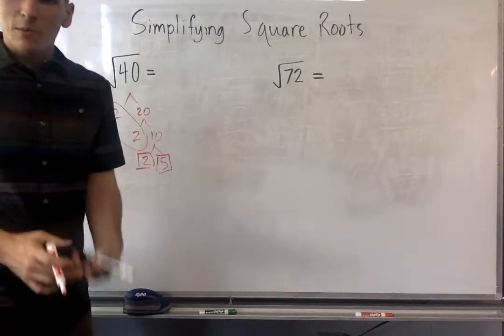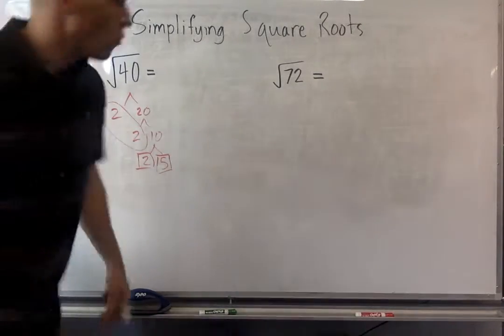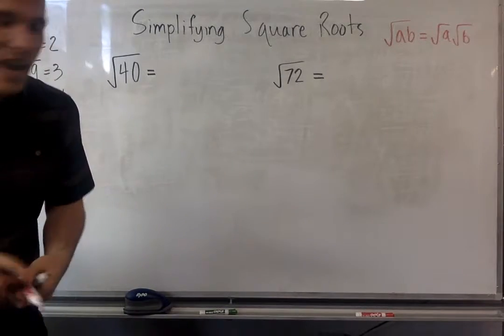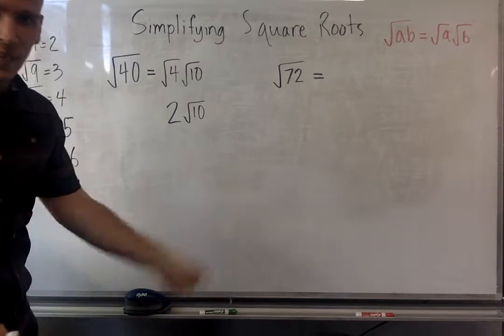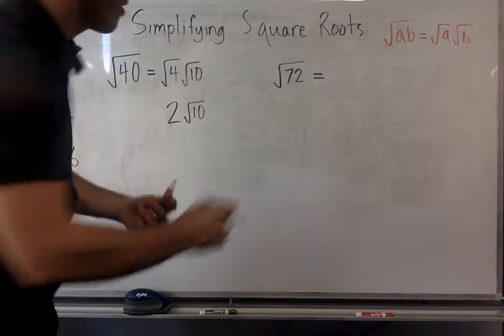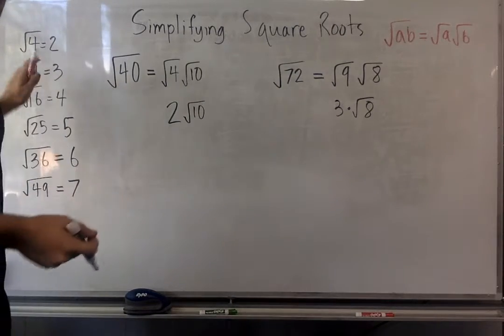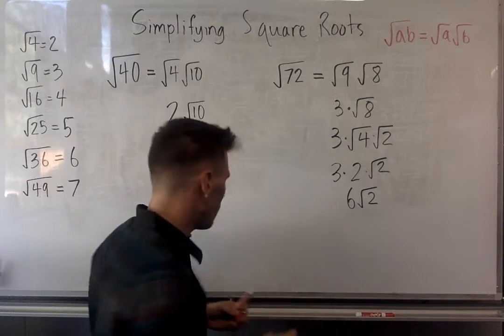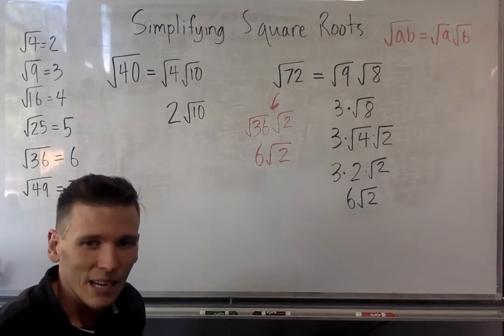Simplifying Square Roots